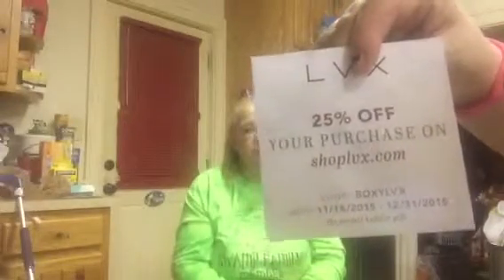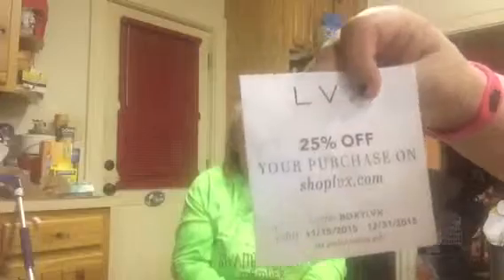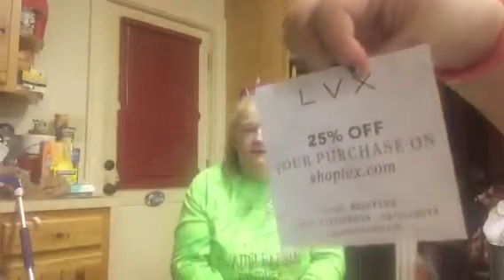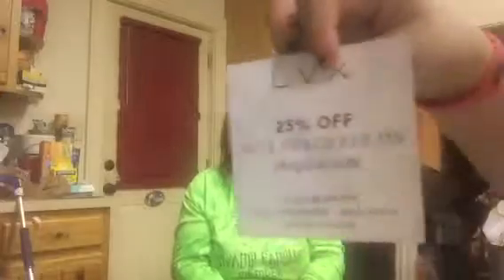Boxy Charm Unboxing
Subscription Unboxing with my daughter Mary helping off camera! Funny although I didn't originally intend it that way. Thanks and we look forward to making the next video.